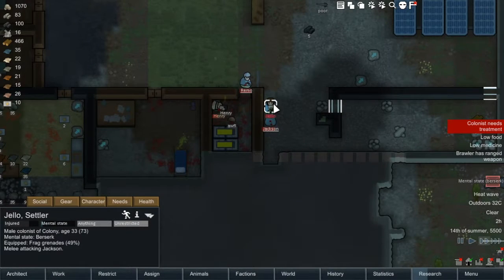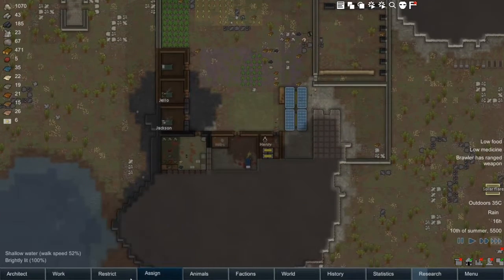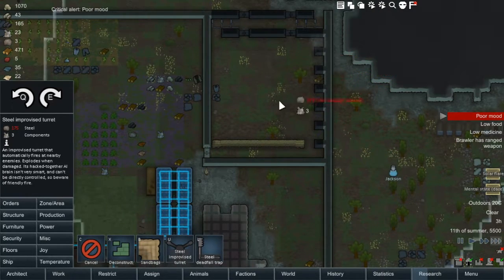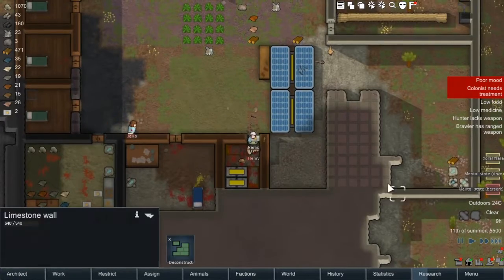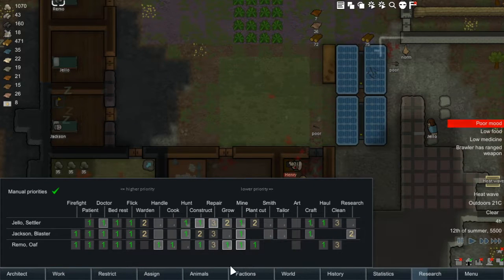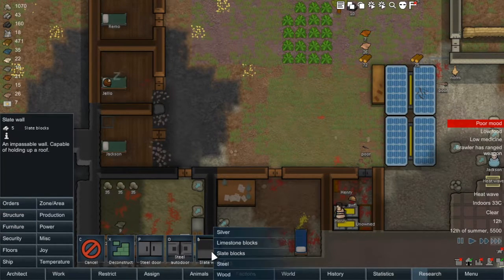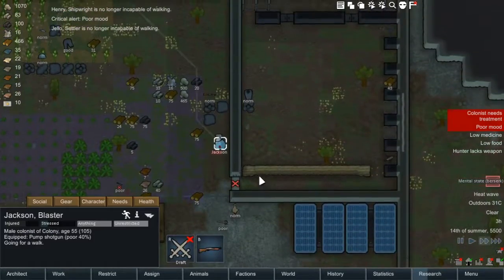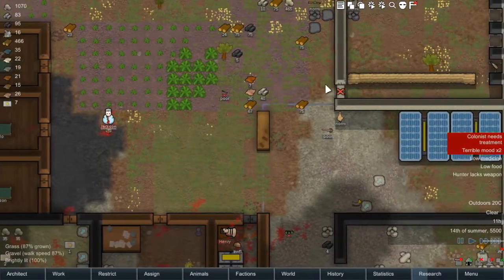Let's Play Rimworld Alpha 13 - Ep 5 - Prison Break!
Hello guys and welcome to BipKing Gaming!

Are you looking for a video that will give you an understanding of the Rimworld Prisoner system? Or are you just looking for a fun Rimworld Lets Play series? Well you have come to the right place.

In Episode 5 of my Rimworld Lets Play Series the chaos keeps coming for our little Colony. Henry decides to escape prison and the colonists are seriously losing their moral!

So sit back and enjoy the journey of the BipKing colony.

What is Rimworld?
This game is a sci-fi colony simulator driven by an intelligent AI storyteller, inspired by Dward Fortress and Firefly. Rimworld generates stories by simulating psychology, ecology, gunplay, melee combat, climate, biomes, diplomacy, interpersonal relationships, art, medicine, trade and much more.

BipKing’s Opinion.
This is personally one of the best simulation, survival, crafting, city building games I have ever played. The game tests you from the very start, and finding a way to balance the needs of your colonists and the larger needs of the colony is unique and fun challenge.

Copyright Information for Music:
Under Creative Commons, I have permission to use this music in my content.